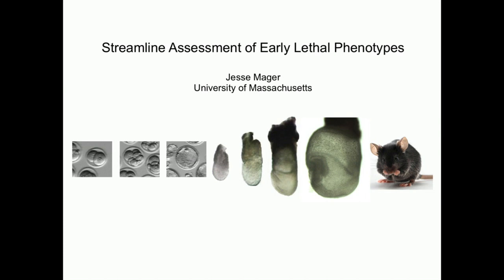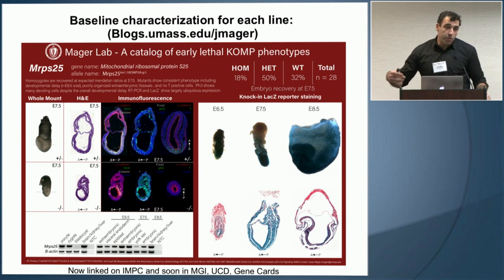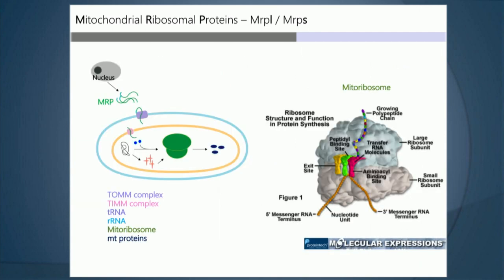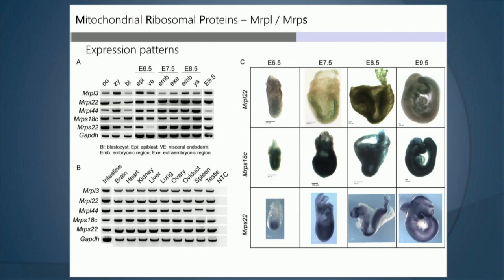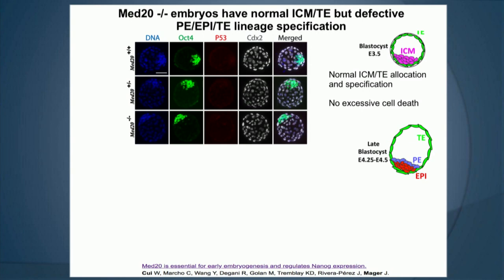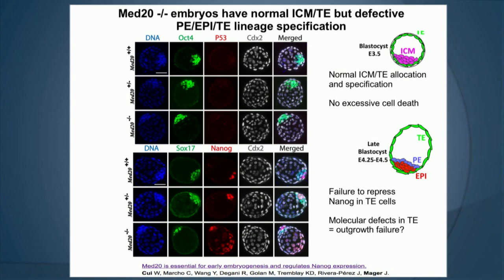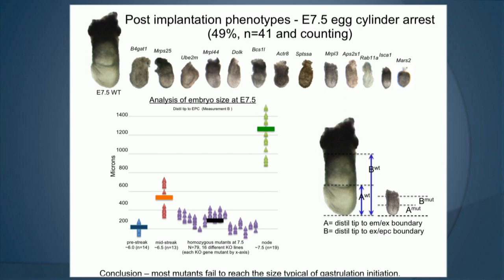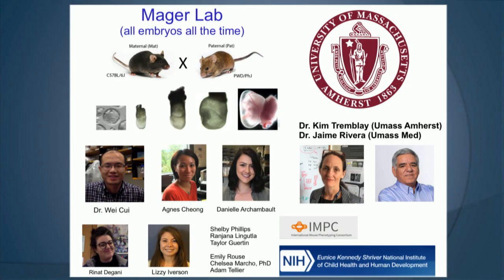Streamline assessment of early lethal phenotypes in the mouse - Jesse Mager